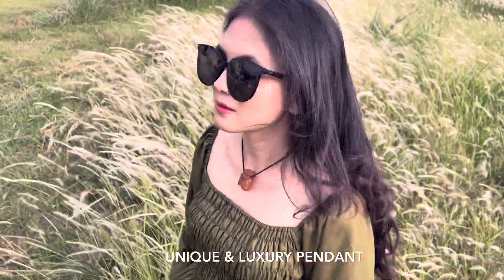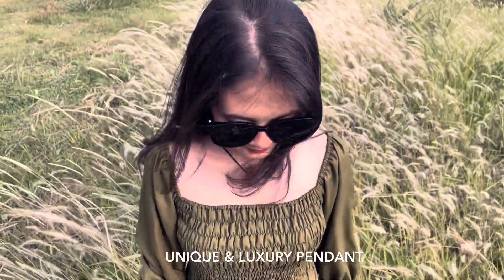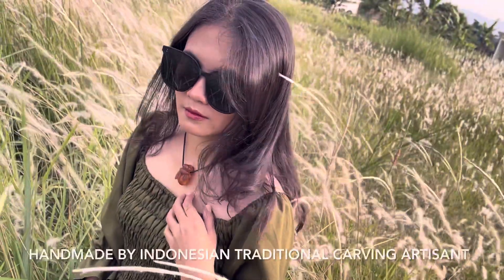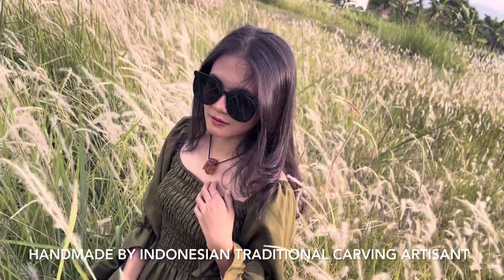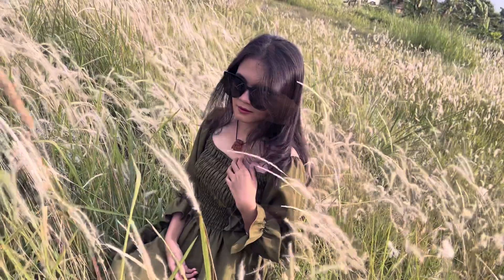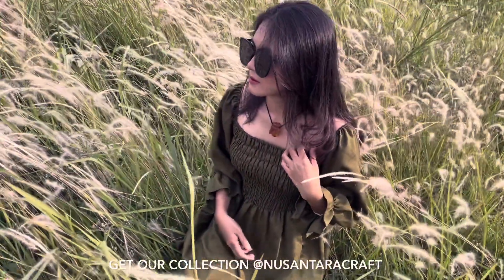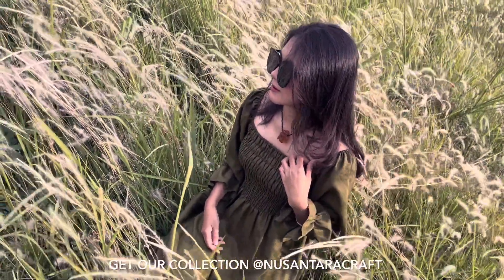Carnelian Agate Stone Bee Pendant Handmade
Carved Carnelian Agate
Bee Pendant
Handmade